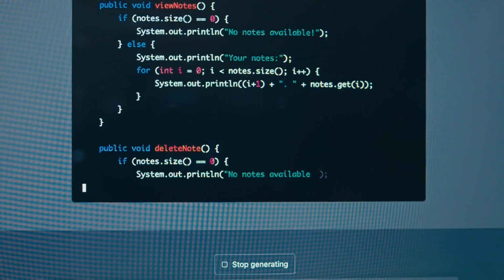What AI tool I use for coding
Want to become fast-track becoming an AI Trainer? Apply to join the next AI Workshop Kit cohort

This video is from the ‘AI with Kyle News and Updates Live Stream’
First aired: 15 September 2025

My other daily live show - 30-day building a business in public challenge (day one)

Best is in YouTube comments.

Claude is currently the best AI model for programming and coding, powering tools like Lovable, Cursor, and Claude Code. Chinese AI models like DeepSeek are impressive but haven't achieved mainstream adoption despite often outperforming Western models. When coding hits roadblocks, the key is systematic debugging - check console errors, take issues to Claude for multiple diagnoses, and push through the inevitable frustrations.